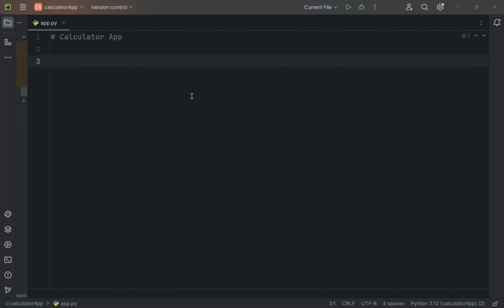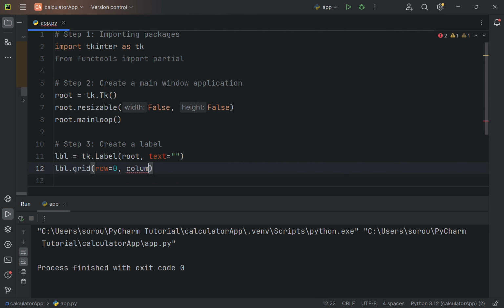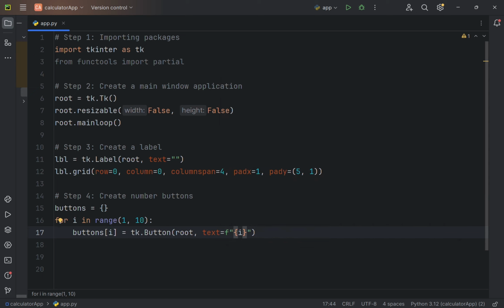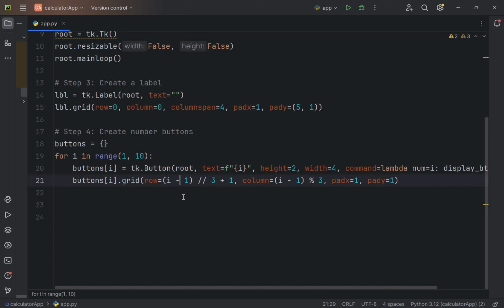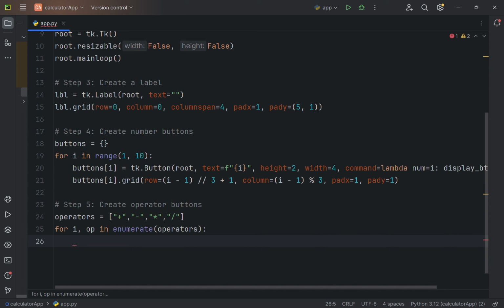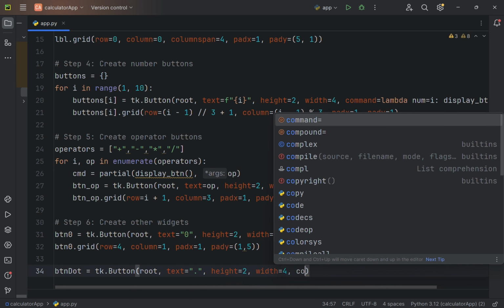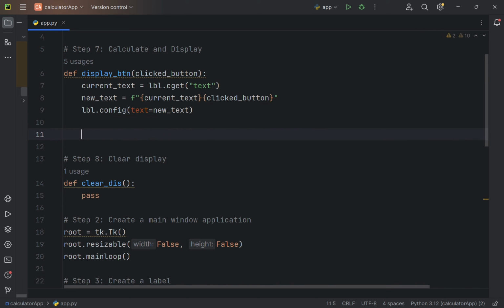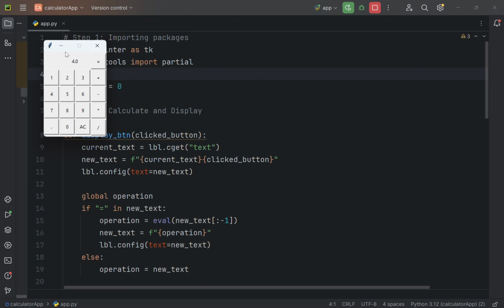Creating a Python Calculator Program with Python User Interface Design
📌 What You'll Learn:
Python User Interface Design
Python High-Order Functions Tutorial
Partial Function vs. Lambda in Python
Python High-Order Functions with GUI Widgets
Python Enumerate Tutorial

🎥 Video Highlights:
00:00 Introduction 🔗
08:03 Creating Number Buttons 🔗
21:35 Creating Operators Buttons 🔗
34:09 Creating Display & Calculator Function 🔗

👍 Why Learn to create a calculator app using Tkinter?
Creating a calculator app with Tkinter is a practical way to learn GUI development in Python. Through this project, you'll grasp fundamental Tkinter concepts while gaining hands-on experience in event-driven programming and GUI customization. It's an excellent starting point for Python developers interested in building graphical applications.

Ready to elevate your Python programming skills through Tkinter and SQLLite3? Let's embark on this enlightening journey together! 💻🚀